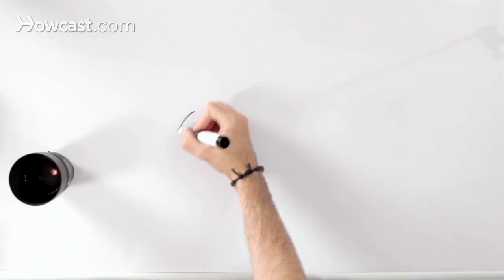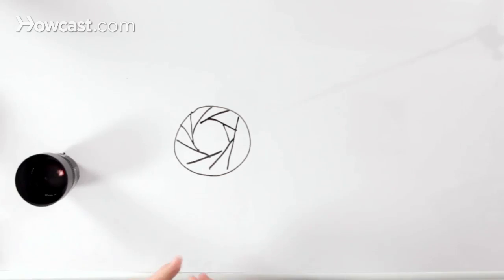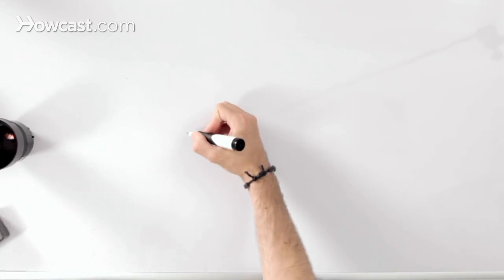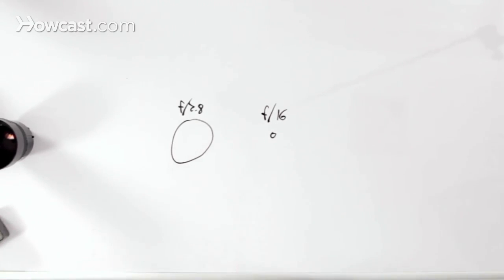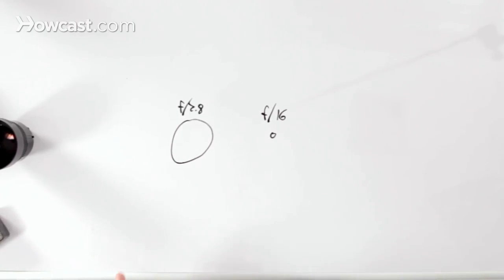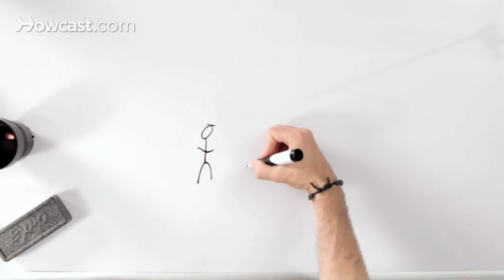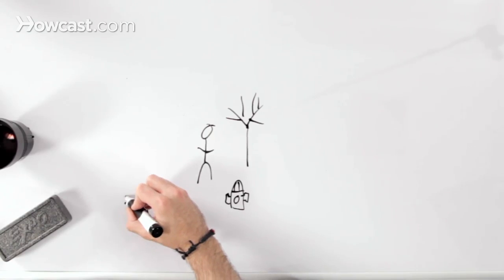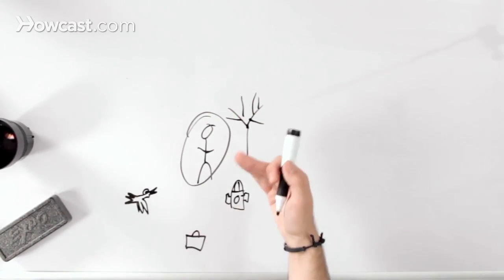8 Aperture Tips | Digital Cameras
Within every single lens, whether it be a DSLR lens or a point and shoot lens, like the one on this camera, there is something that is called an aperture. Now what the aperture is, is essentially a circle that controls how much light comes through the glass and passes through into the sensor behind. I am going to draw exactly what that aperture looks like, just to give you a basic idea.

This is the bottom portion of your lens. Generally they are made up of blades. It would look something like this. The light is going to pass through this circular area here, so you can control that area to control your exposure, essentially.

Maximum aperture is how open that space can get. Lenses like this, higher end lenses, will have that space be able to open very, very wide. That means that more light will be able to come in. What exactly happen though, when you open that up or close it down to a tiny little hole?

Well, I will show you. Let's just say, for argument's sake, this is about the equivalent of an aperture of f2.8, which is fairly open, and this is equivalent of an aperture that's f16. Keep in mind that this is the center hole that is letting light into your sensor.

At f2.8 you're going to be able to get a much faster shutter speed than f16, just because the amount of light coming in is much higher, however, what that affects is something called depth of field.

Depth of field is a really simple concept. When your aperture is very open, maxed out, letting the most light in, you are going to have a very shallow depth of field.

What shallow depth of field means, is literally, whatever you are focused on, whatever point in the frame you are focused on, everything beyond that point, or in front of that point is going to fall out of focus, and you're going to isolate that one subject. Now this works really well on some photos, and it doesn't for others, so that's something to keep in mind.

For example, if I'm taking a picture, say that there is a guy standing here, there is a tree behind him, maybe there is fire hydrant right here, and a bird flying right there. If I'm shooting from right here with my camera, and I have it at f2.8, only this guy is going to be in focus, however if I make my f stop, my aperture, smaller, I can get everything in the frame into focus, within reason.

So again, if you're shooting something, let's say, like a basketball game, you may want a somewhat shallow depth of field so that you can isolate the players in the frame, and the crowd kind of falls out of focus.

Say you are shooting something like a landscape. You're going to want to have those things in the frame in focus. In fact, probably the world's most famous photographer, Ansel Adams, was known to shoot at f64. He even had a crew of his homeys, who were all these photo buddies that shot these brilliant landscapes, and they are called the f64 club, meaning that they would only shoot with lenses stopped all the way down to f64, which is basically a pin sized opening in your lens. The reason that they did this was because all of their photographs, or most of them, were tripod mounted, and they were are these gigantic landscapes; and he and his cohorts wanted everything in that landscape to be perfectly sharp and in focus.

The nice thing about lenses that open up really wide and have a really good maximum aperture like f1.8 or f1.4, or f2, or f2.8, is that you can do a lot better in low light. Obviously, you are going to sacrifice depth of field, and you are going to have a shallow depth of field in low light, but you will be able to shoot much better.

Now if I was going to a concert and I was going to shoot in f64 inside the venue, I would be totally out of luck. With a lens like this, if I had it stopped onto f1.8, I'd have a much easier time. The reason I would have a much easier time is simply because there is more light being allowed into the lens. Because it is a low light environment, you want to maximize that amount of light to keep your shutter speed fast enough that your subject isn't blurry.

So these are the basics and some tips just to help you wrap your head around this whole idea of aperture.